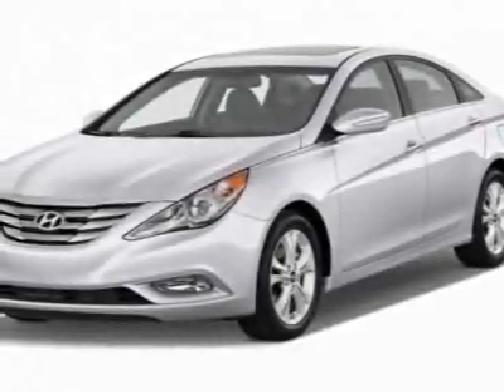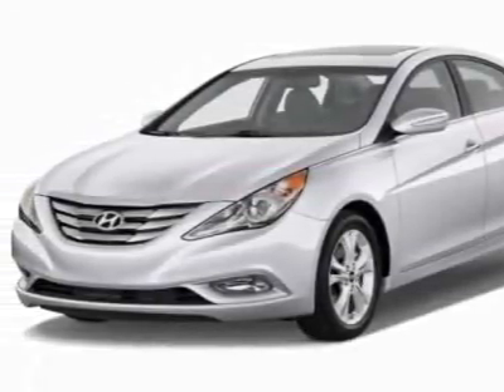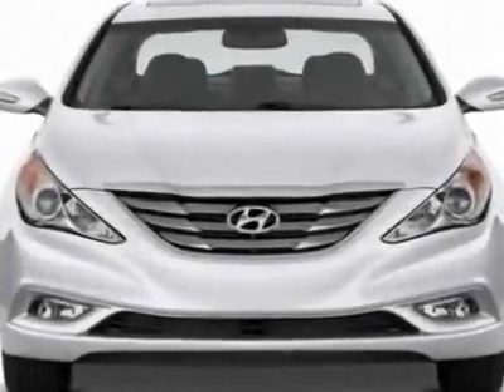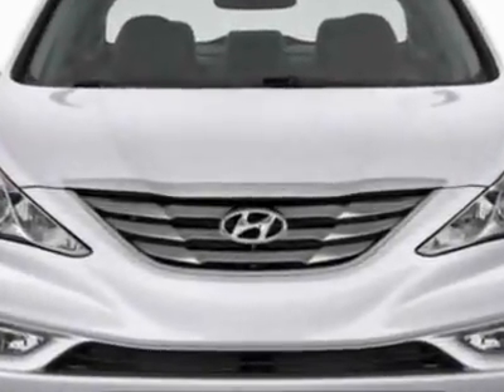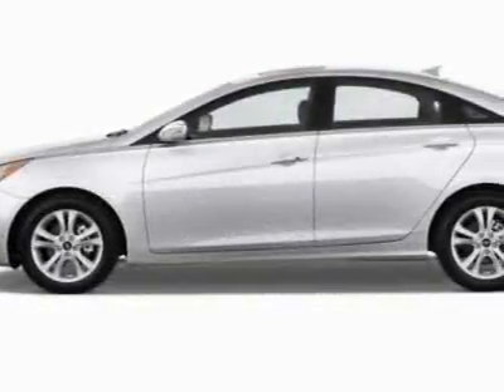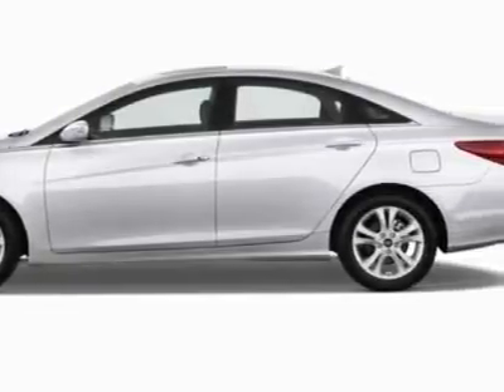2012 Hyundai Sonata GLS Sedan - Columbia, SC